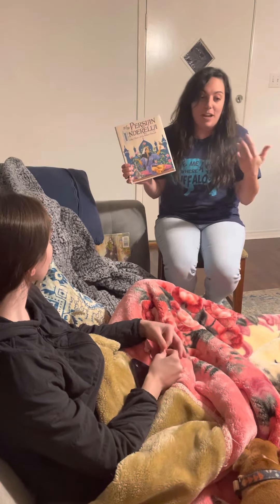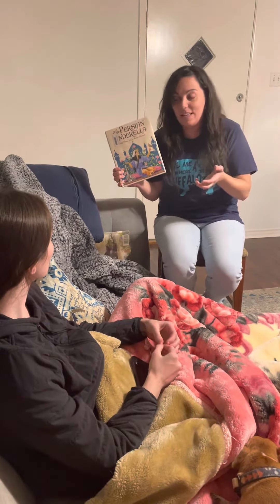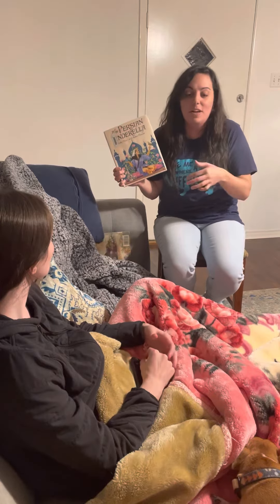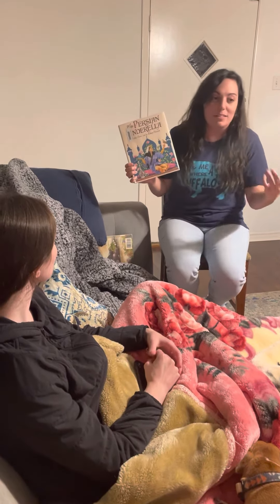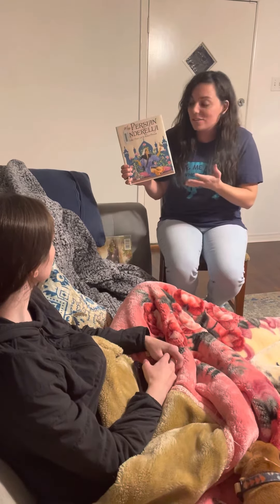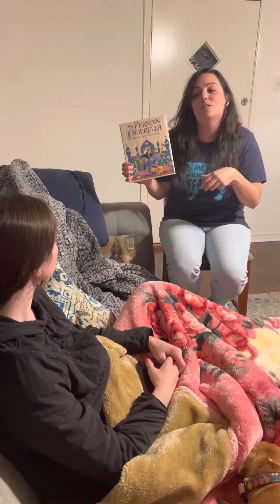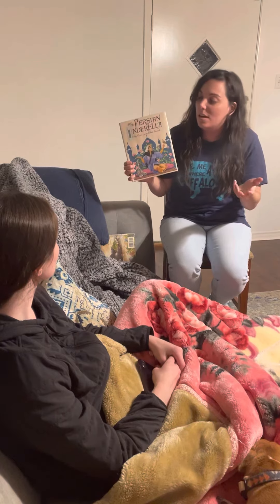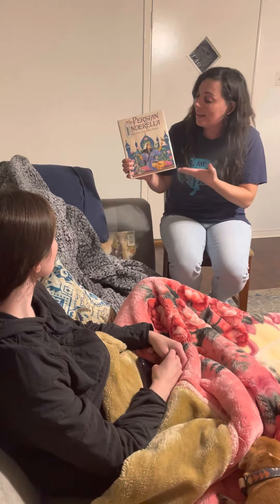Booktalk: The Persian Cinderella